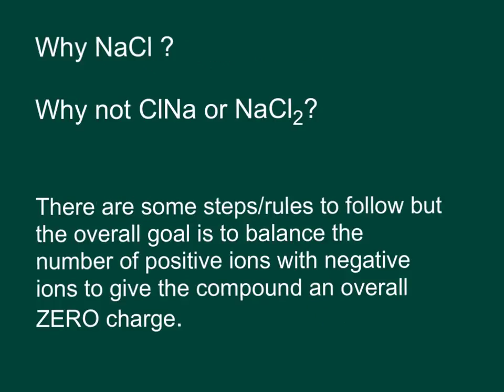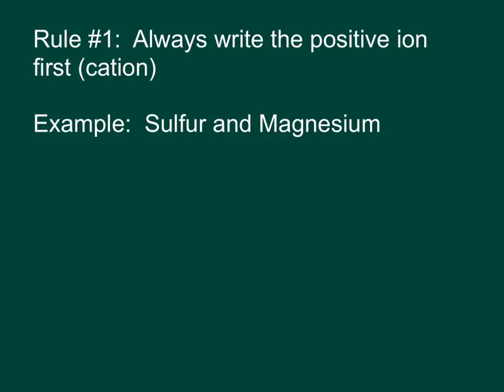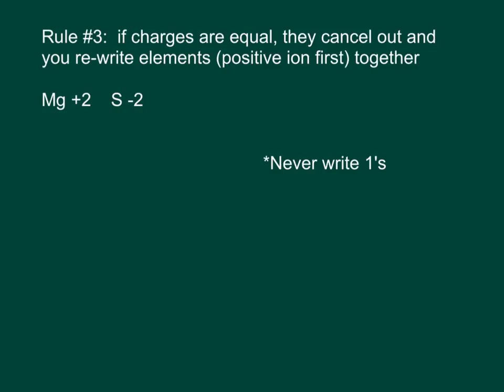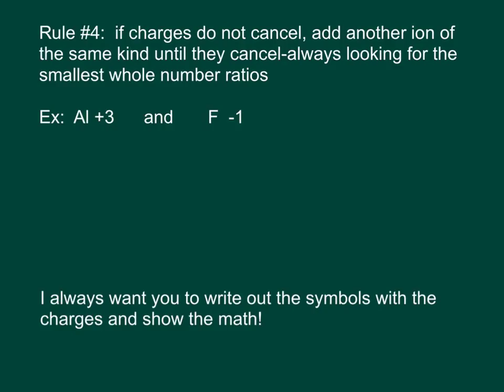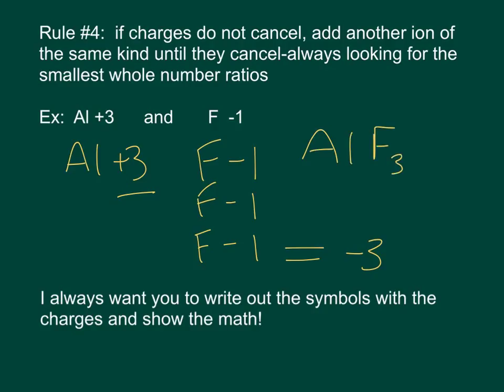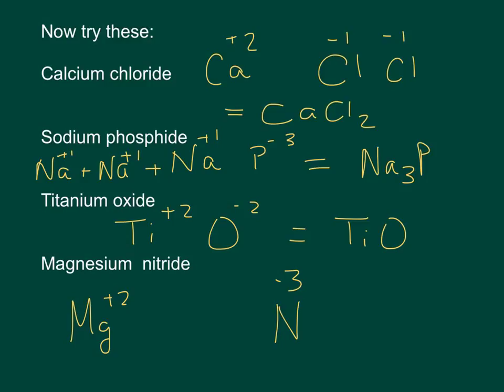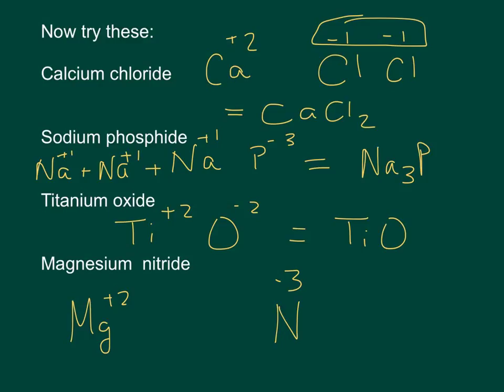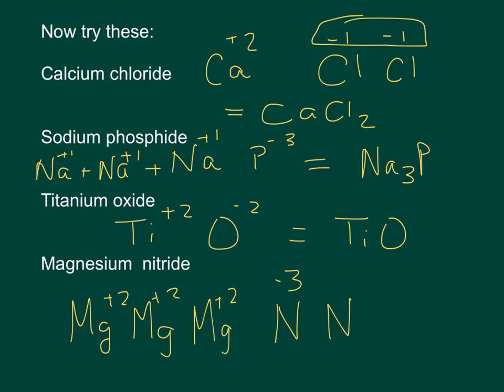formimg compounds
This video explains how to form compounds from element names.